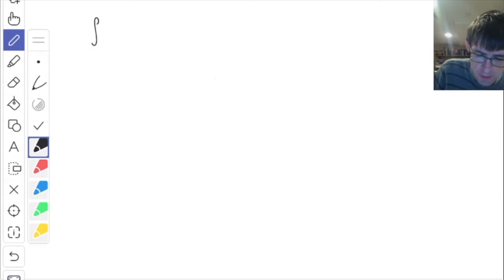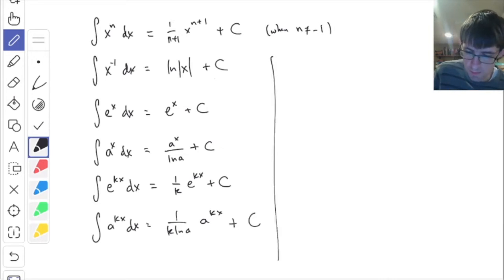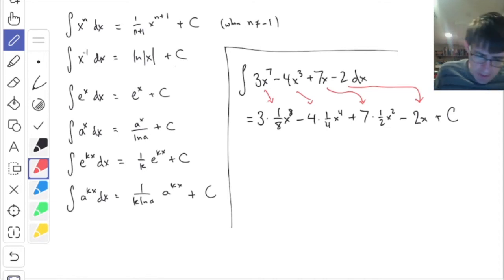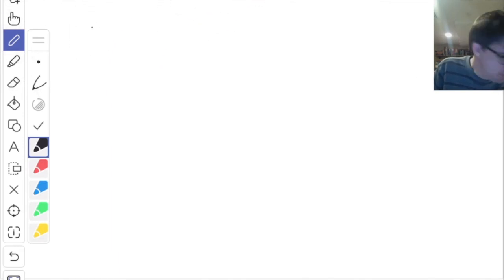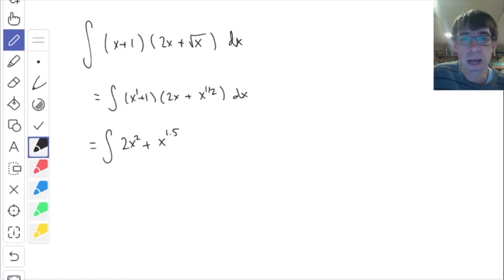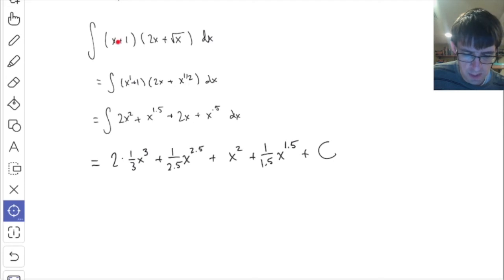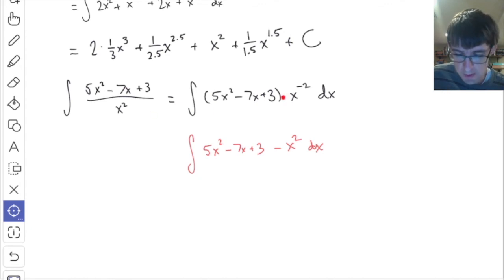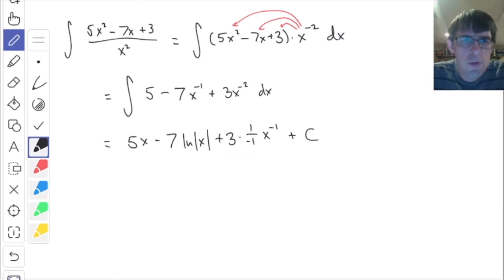Applied Calc Wednesday Zoom #10, section 09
Some more examples from week #10 about the antiderivative. This is a recording of part of a live Zoom class on November 11, 2020.